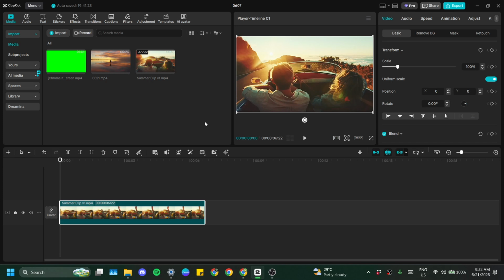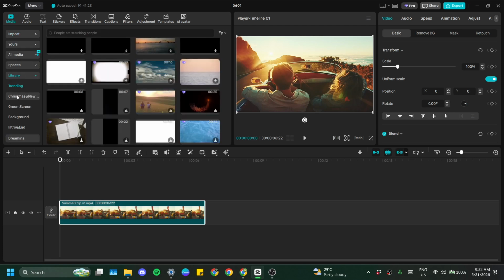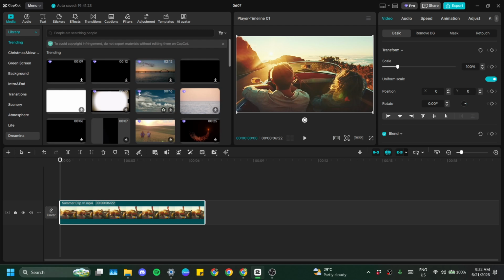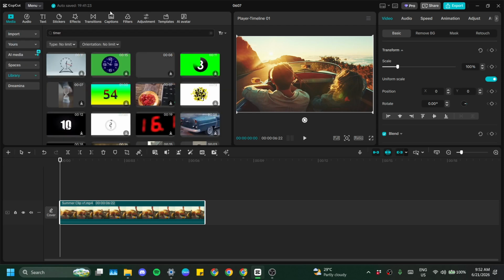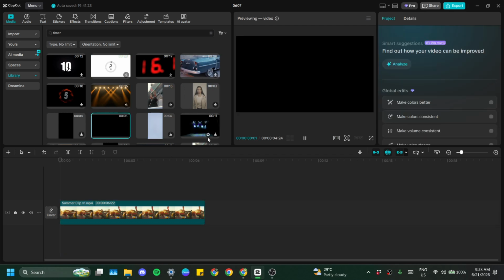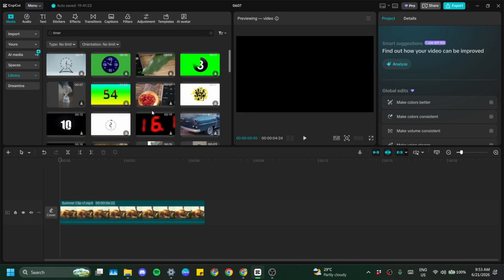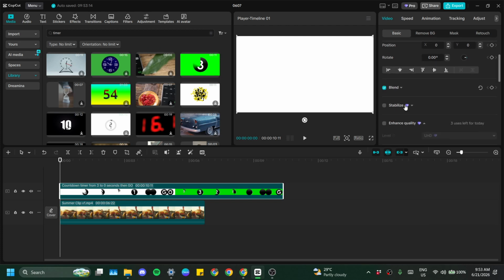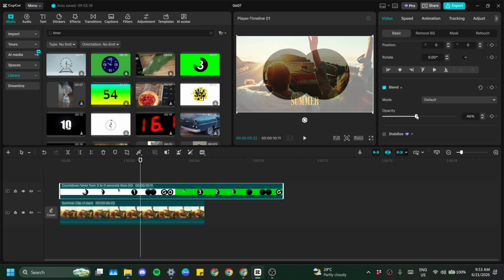How to Add a Timer in CapCut PC (2026 Step-by-Step Guide)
This updated 2026 step-by-step guide explains how to add a timer in CapCut PC using text, timer overlays, keyframes, and built-in editing tools. Learn how to create count-up and countdown timers, customize timer styles, animate timers, sync them with your video, and make engaging content for YouTube, TikTok, Instagram Reels, Shorts, presentations, and more.